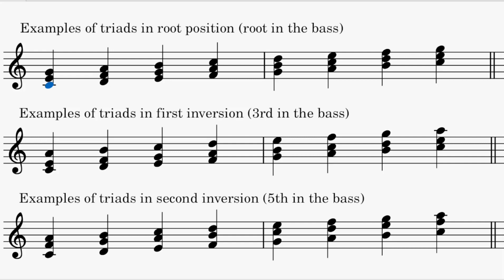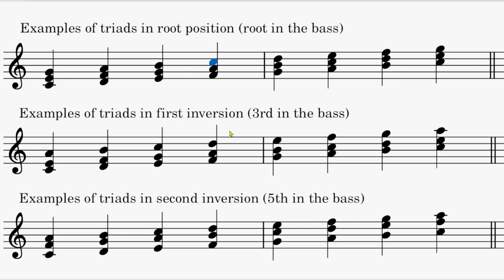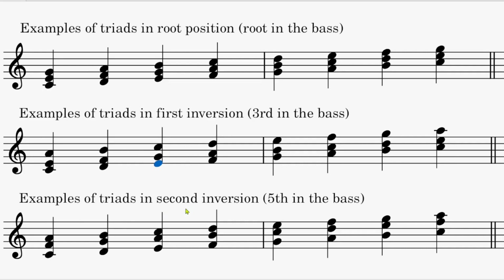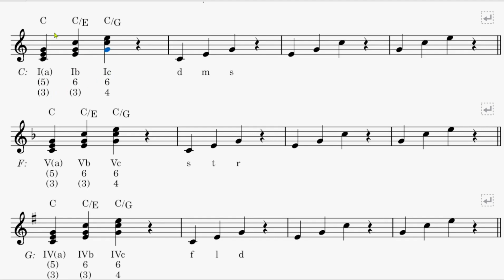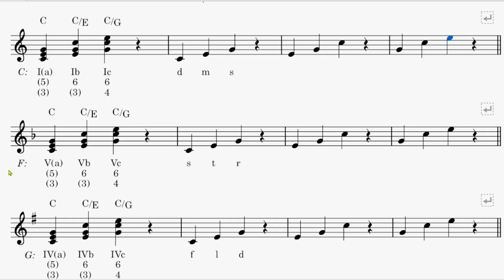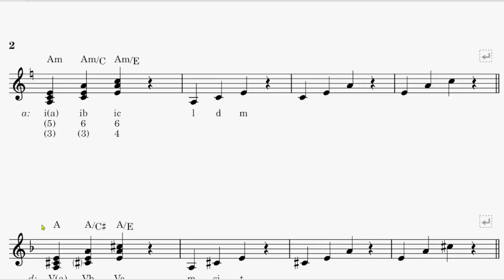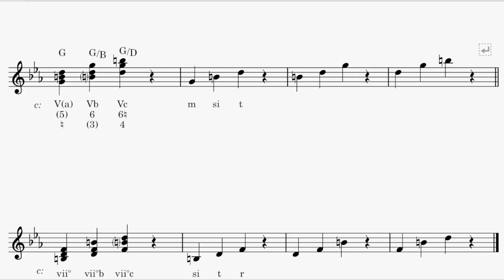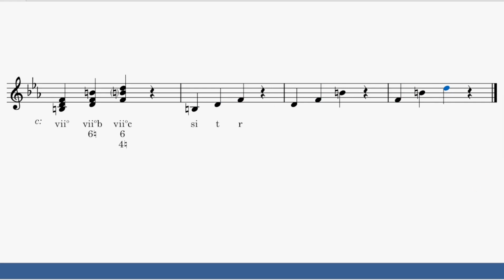Inversions Of Triads | music theory | Harmonic vocabularies grade 6 Episode 3 | 三和弦的转位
In this video, we are going to learn about the inversions of triads, both in major and minor keys. The letters a, b, & c after a Roman Numeral stand for root position, first inversion, and second inversion. For figured bass, 5/3, 6/3, & 6/4 imply the same meaning.

Time Codes:
0:00 Intro
0:05 How to recognize the inversions
2:00 Examples in major keys
5:30 Examples in minor keys